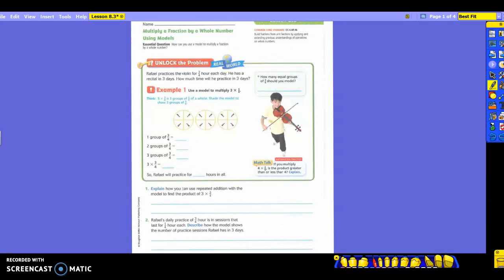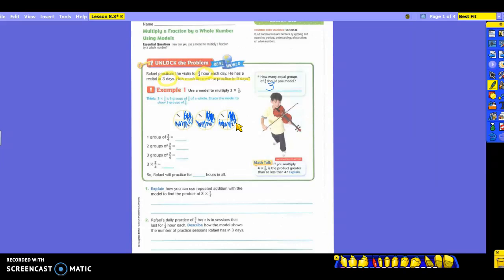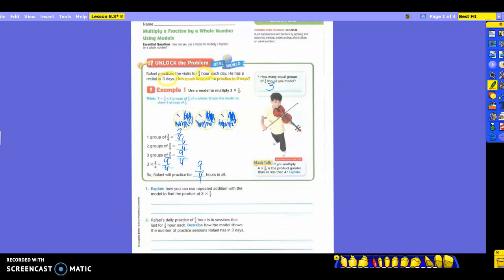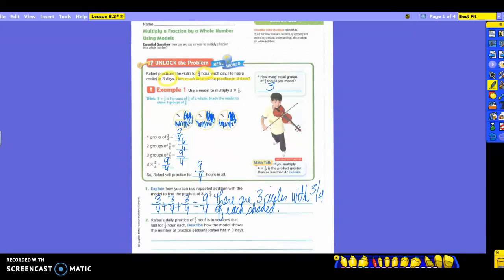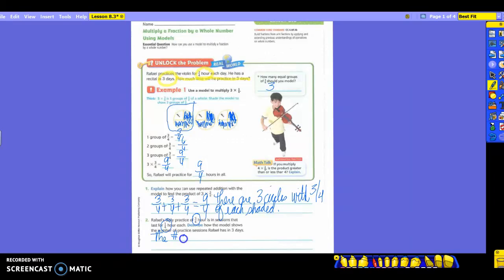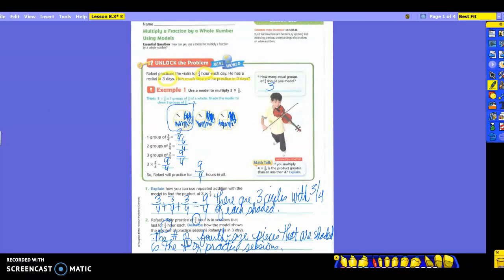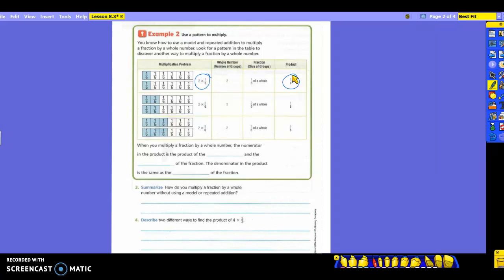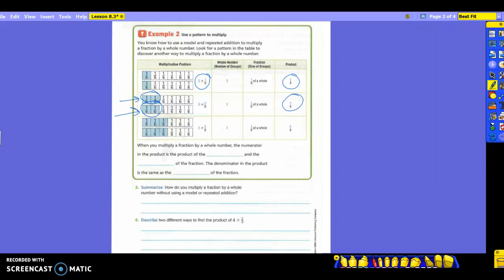4th Grade Math Lesson 8.3